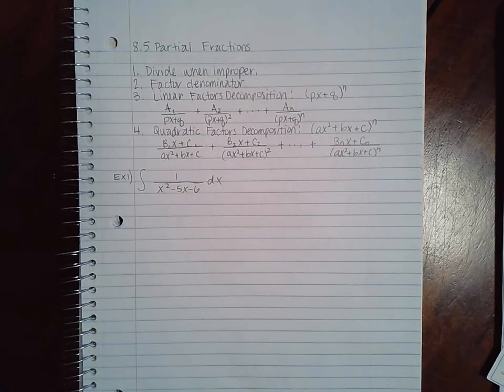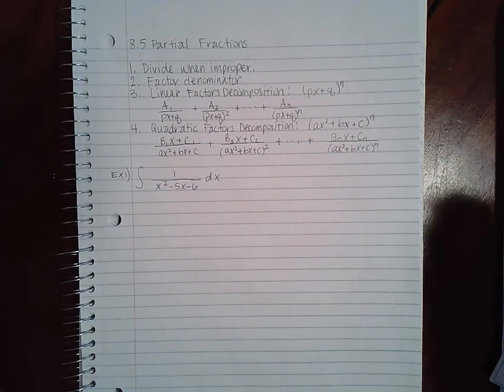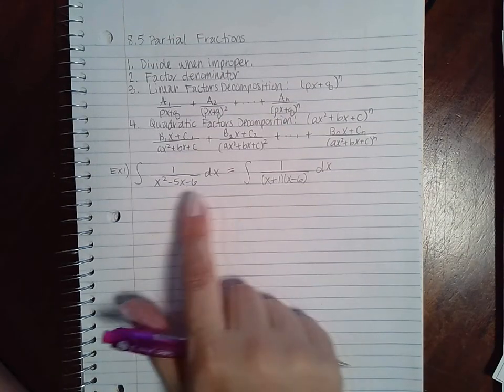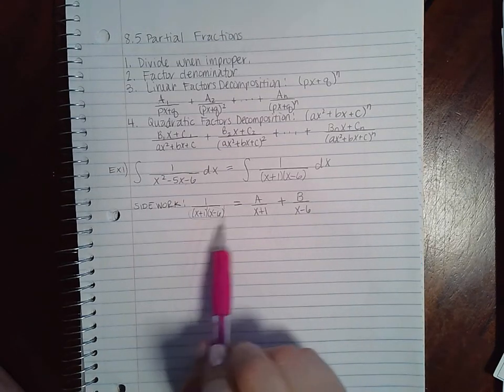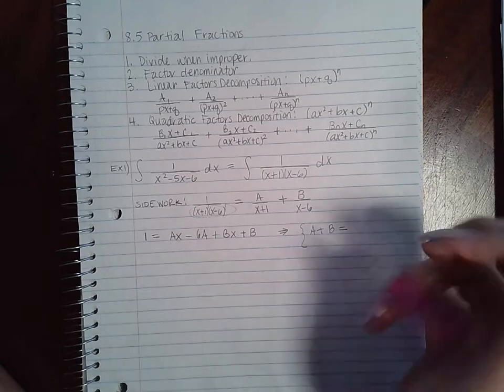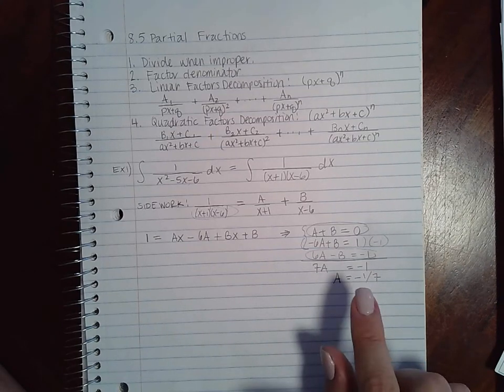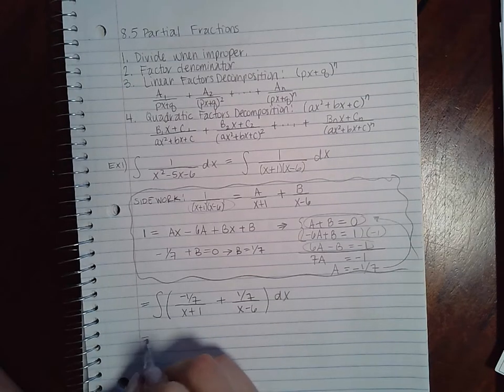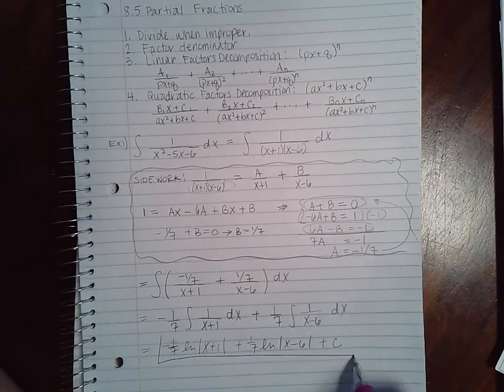8.5 Part 1